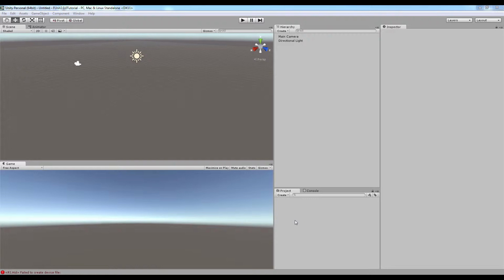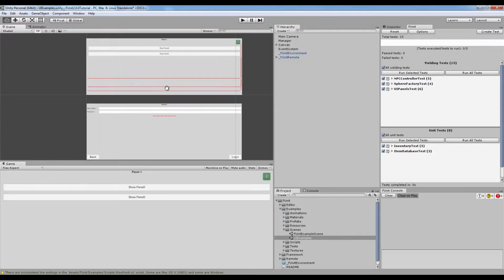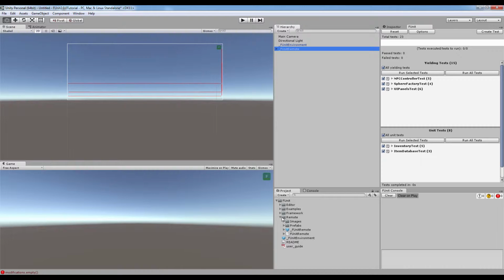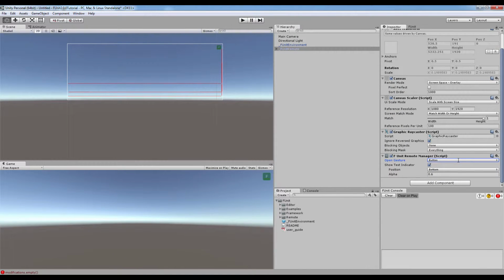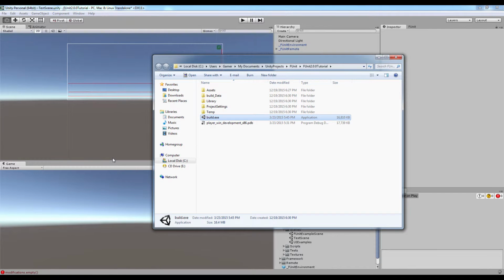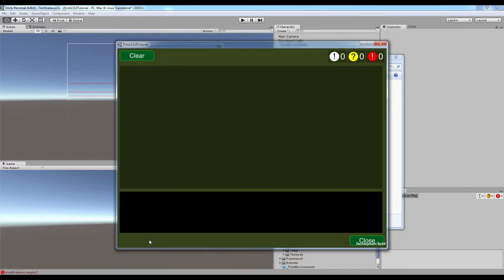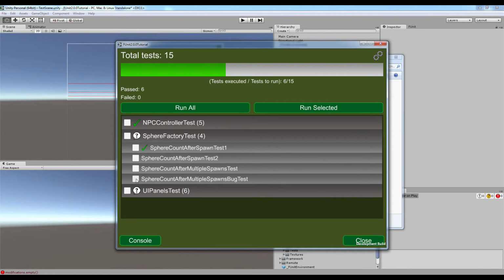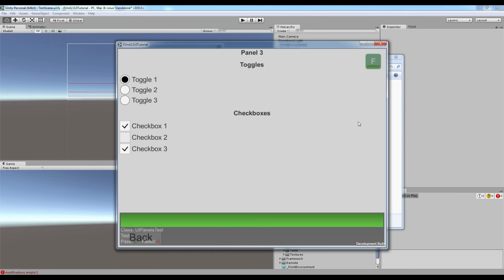FUnit Testing Tools: 2.0.0 Overview (FUnit Remote)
FUnit 2.0.0 introduces a new feature called FUnit Remote. FUnit Remote is an in-app version of the FUnit plugin, and it allows you to run tests on your target platform of choice.